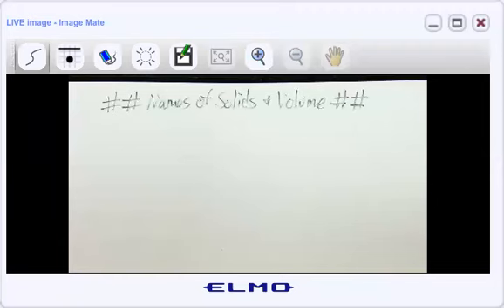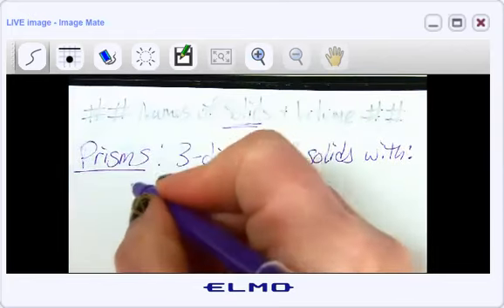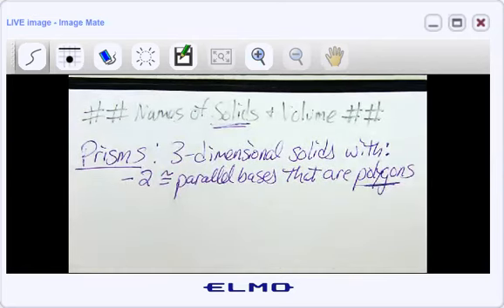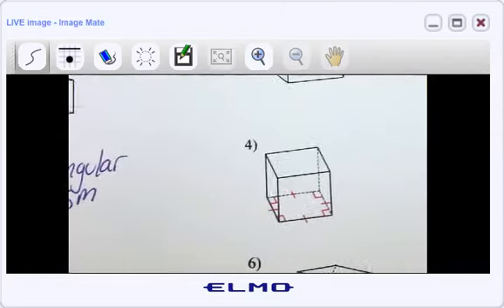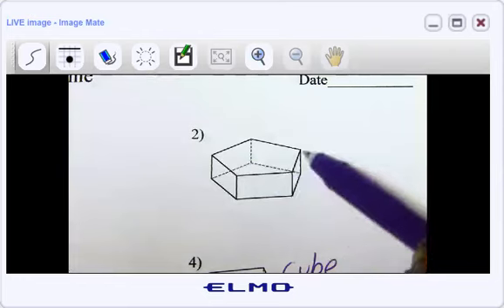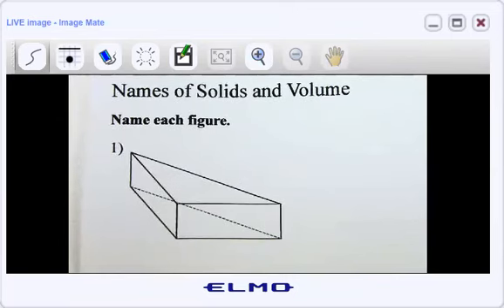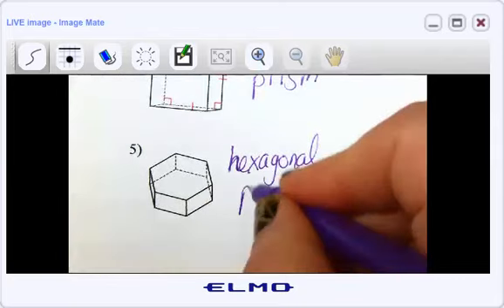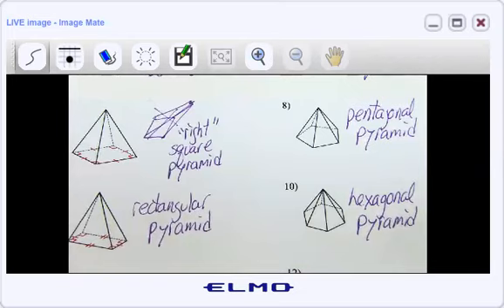12 1 Names of Solids and Volume